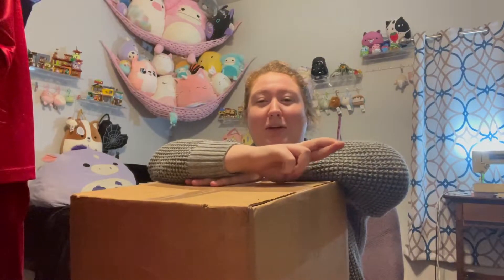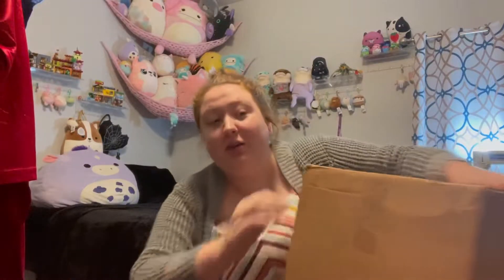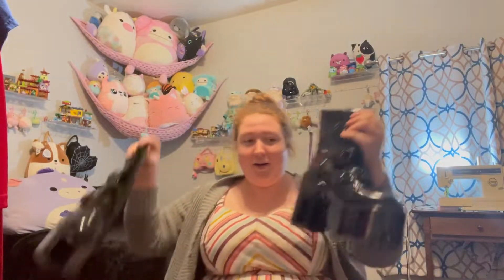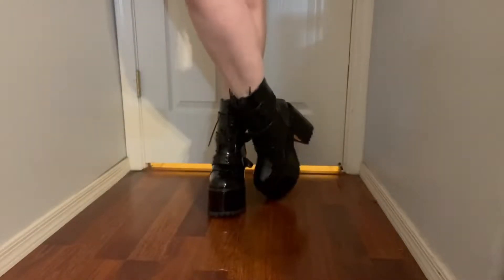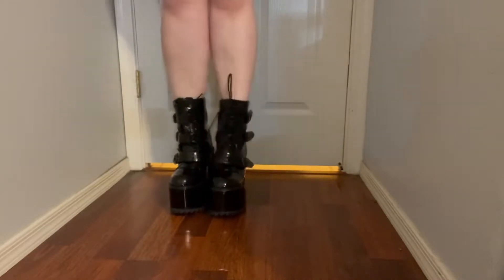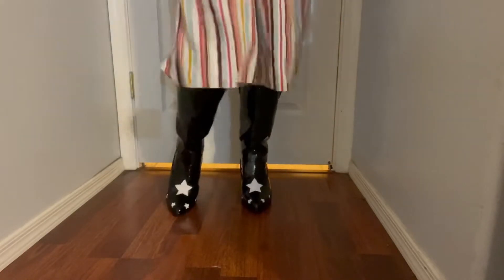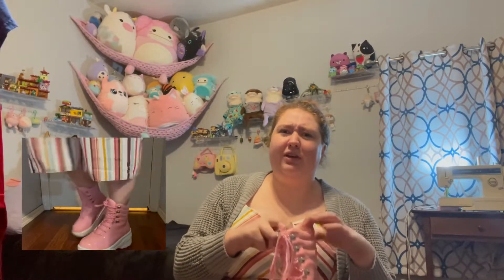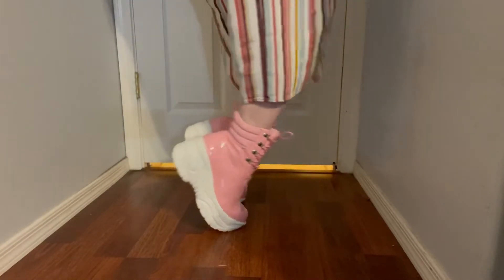$165 Mystery Box from YRU!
Thank you guys so much for checking out my first YouTube video!

This box was purchased from YRU for $150 plus $15 shipping. I’ll link some of their shoes on my store front! Unfortunately the mystery boxes were a limited time deal, but it looks like they do it every year.

Amazon Store Front